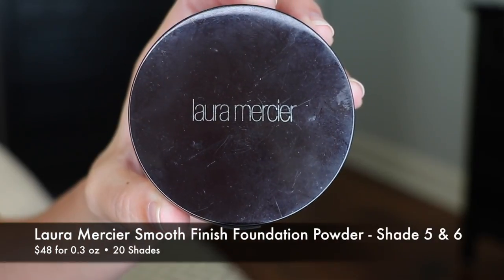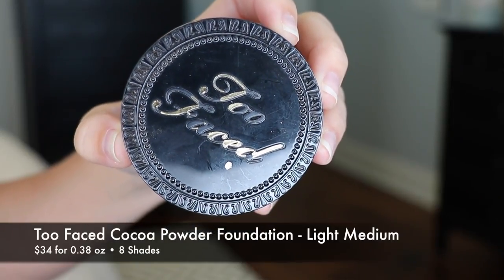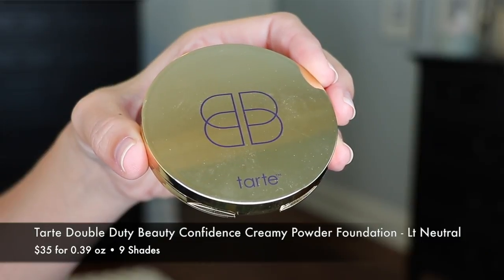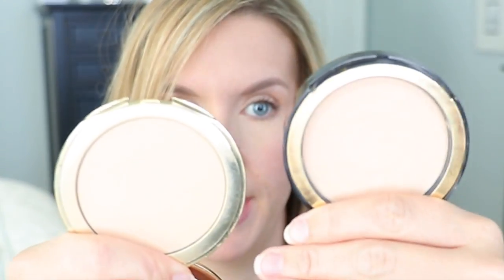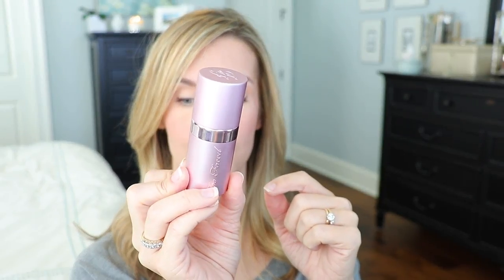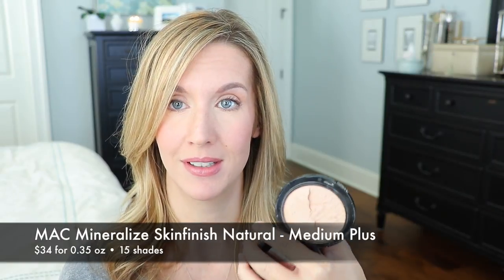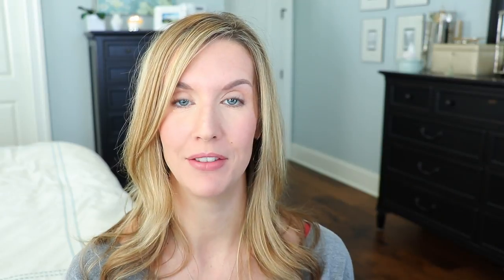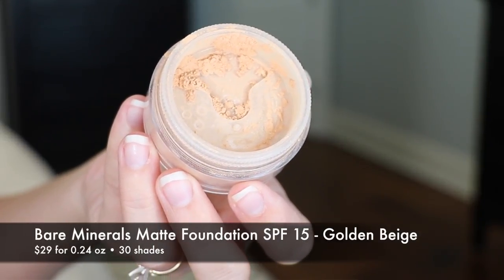The BEST POWDER FOUNDATION for OILY SKIN | Mature Skin | My Favorites!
These are the best powder foundations for oily skin that I've found. Since I'm over 40, these are also great powder foundations for mature skin. If you're looking for a matte powder foundation, this video should help you if you're looking for a powder foundation to last on your face in heat and humidity and if you want a natural finish that won't accentuate fine lines or look cakey or heavy.

Laura Mercier Smooth Finish Foundation Powder
Too Faced Cocoa Powder Foundation
Tarte Double Duty Beauty Confidence Creamy Powder Foundation
Tarte Amazonian Clay Full Coverage Airbrush Foundation
Bare Minerals Matte Foundation
Bare Minerals Handy Buki
Tarte Airbuki Brush
Too Faced Kabuki Brush

Bare Minerals Bare Skin Serum Concealer
NARS Galapagos to line eyes
Cargo Tonga blush
Physicians Formula Butter Bronzer
Laura Mercier Matte Radiance Baked Powder (01)
Too Faced Better Than Sex
Revlon Balm Stain in Honey

🔹FOUNDATION MATCHES🔹
✨Because YouTube’s description box only holds a certain number of characters, I had to move my list to my blog. Below are popular shade matches.
Too Faced Peach Perfect - Lt. Beige
Bare Minerals BarePro Liquid #15
Hourglass Vanish - Buff
It Cosmetics CC Cream - Medium
Chanel Perfection Lumiere Velvet - B20 / B30 (summer)
Tarte Rainforest of the Sea - Light Sand
Shiseido Synchro Skin - Golden 3
MAC - NC25 / NC30 (summer)
Estee Lauder Double Wear - 2W1 Dawn / 2W2 Rattan (summer)

$20/Fashion Box = 5 styled clothing/accessories/shoes shipped to you to keep or send back. Amount applied to purchase.

I purchase all of the items in my videos unless stated otherwise. ALL opinions are my own & 100% honest. It doesn't influence my review whatsoever. A LOT of work goes into hunting down products & creating links. I'm happy to do it! I'm greatly appreciative of that support. I will never recommend anything to you that I don’t believe in wholeheartedly!